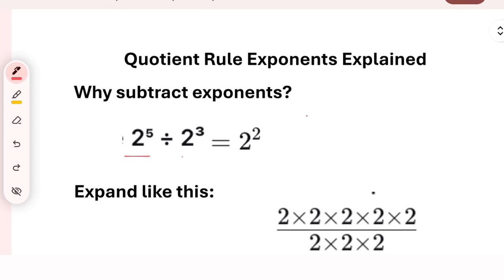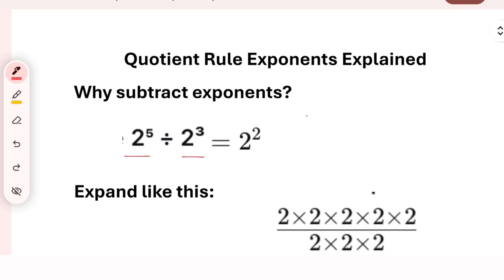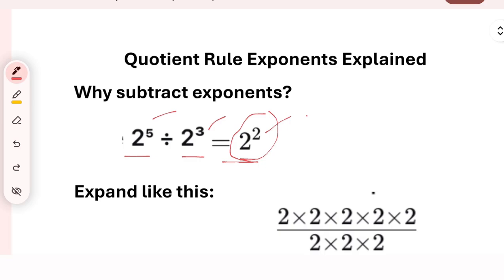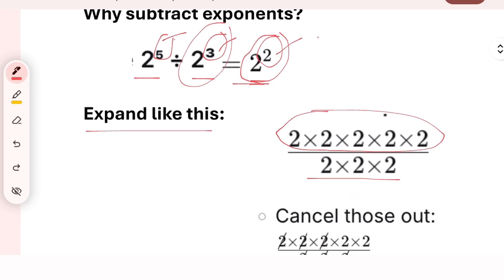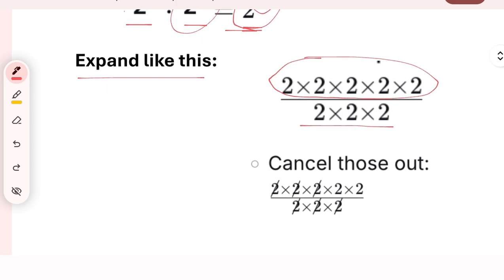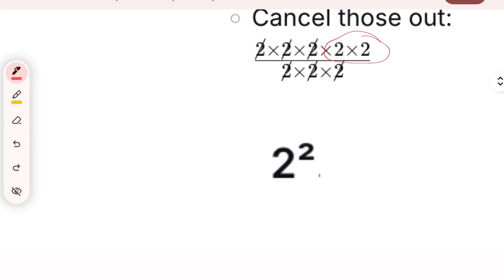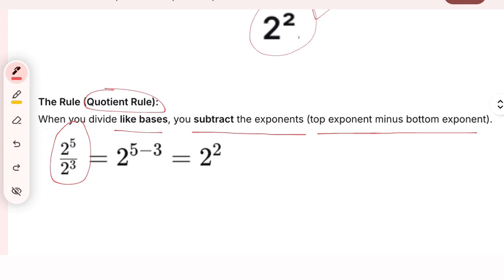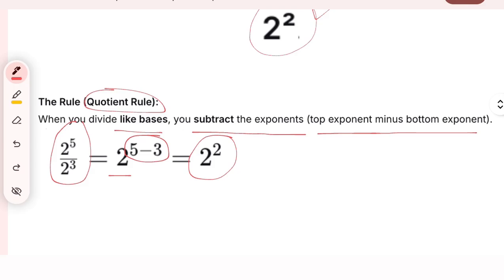Quotient Rule Explained in Detail | Why We Subtract Exponents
Do you know why we subtract exponents when using quotient rule?  Watch the video and learn.